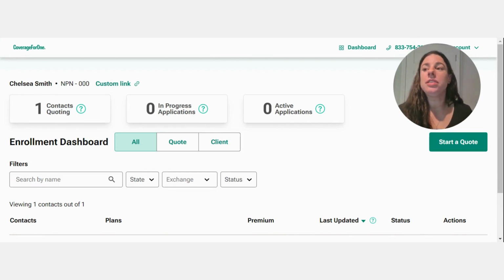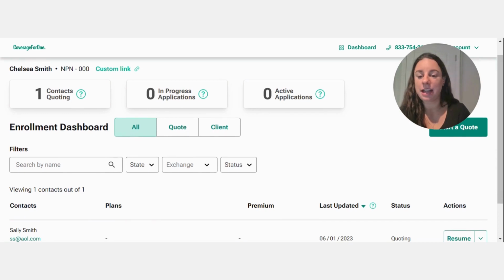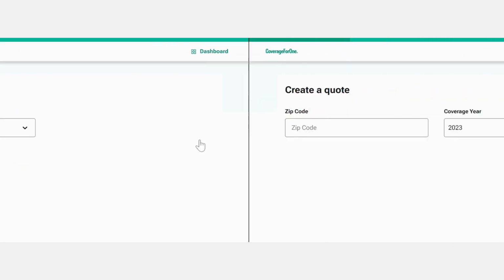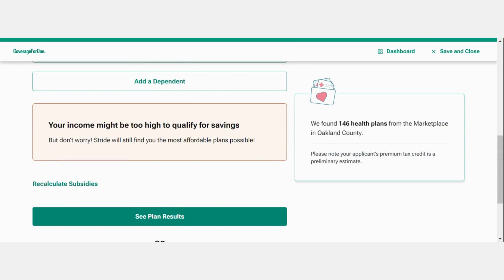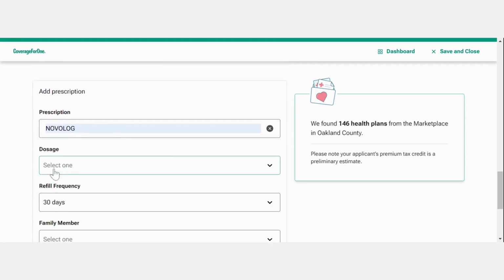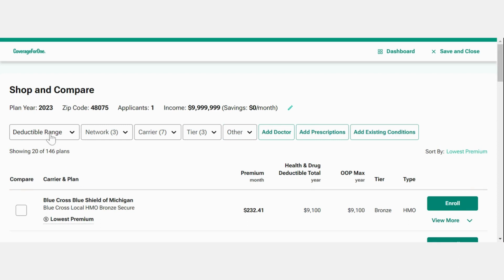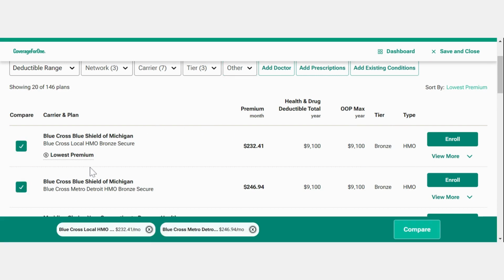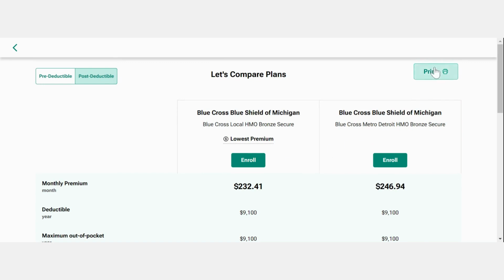Chelsea Quotes on the Marketplace with You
Let's practice quoting on Marketplace using CoverageForOne, powered by Stride.